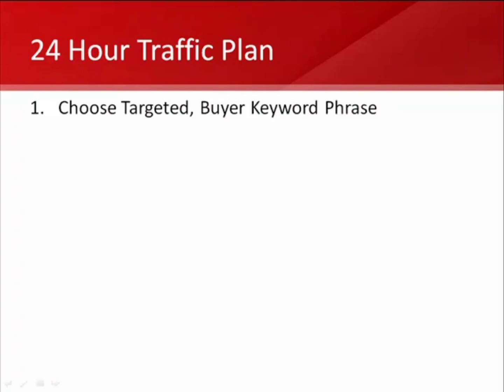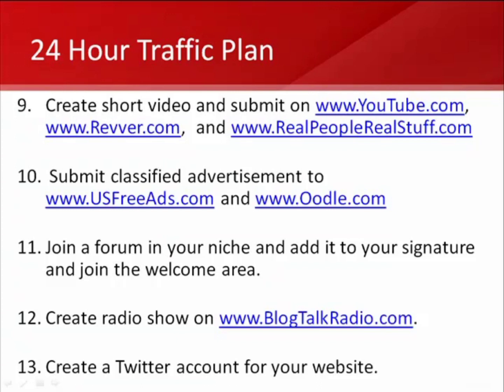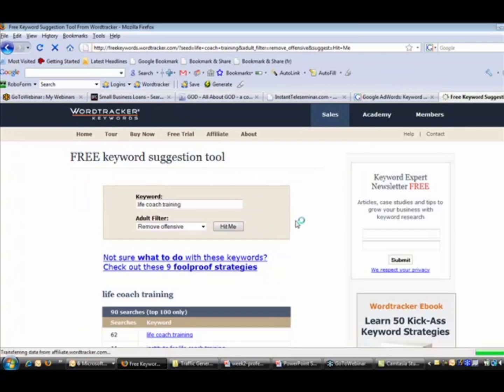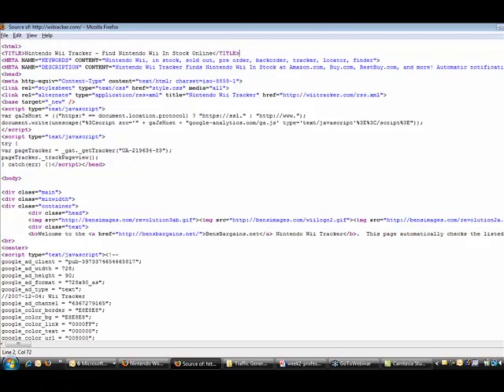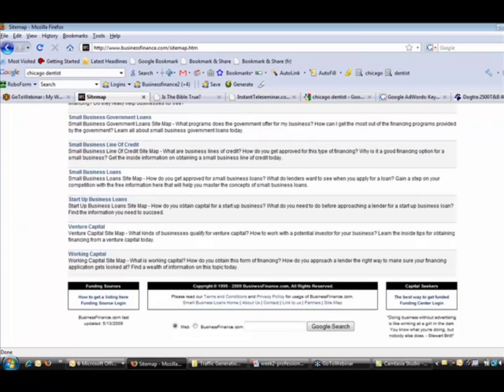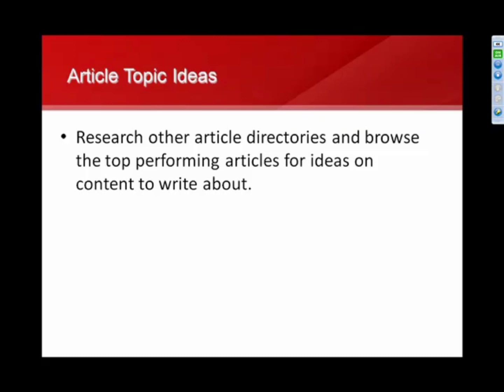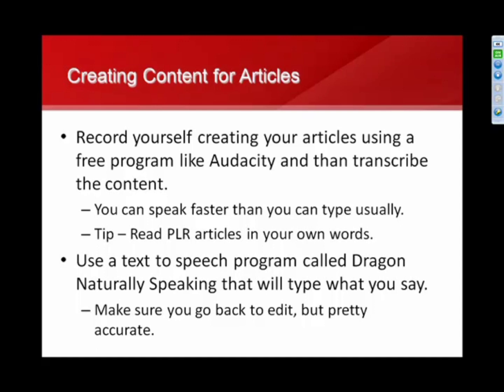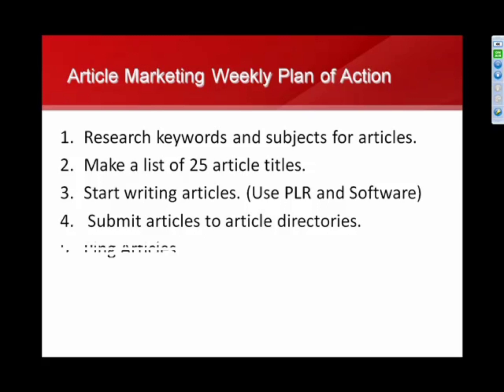Earning 75K Monthly With Website Traffic | Part 1 | English@ | 100% Free Video course@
Earning 75K Monthly With Website Traffic

My Gears@@

Drone Camera
Wireless Keyboard
my camera_
My laptop_
my mobile_
One plus
My camera_
My Mobile_

Earnings vs traffic
full-time income
Earnings vs traffic
full-time income
What is traffic in a website
How can I check website traffic
traffic to your website
What are the types of website traffic